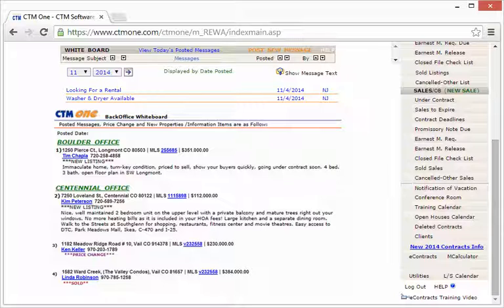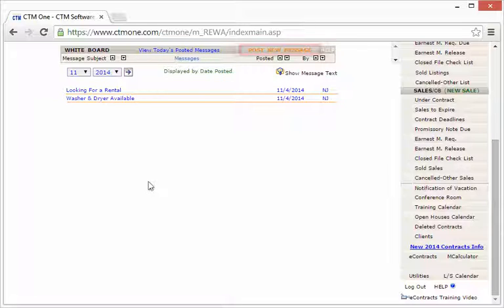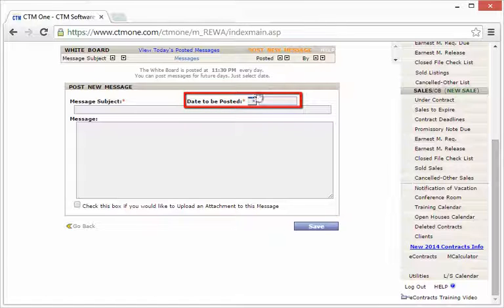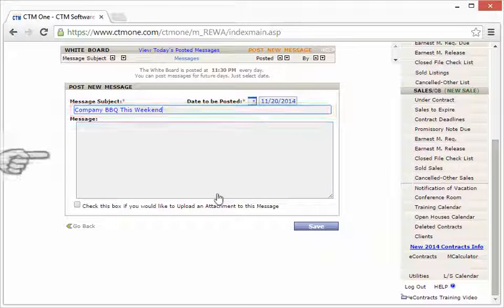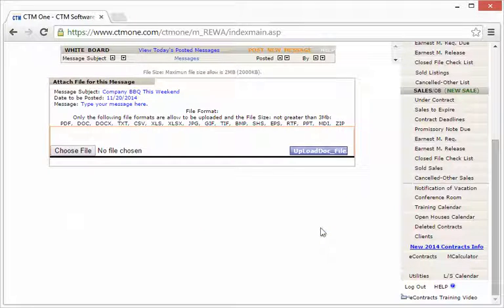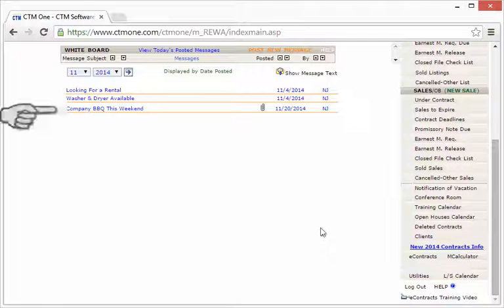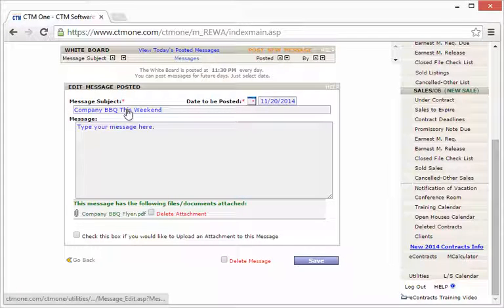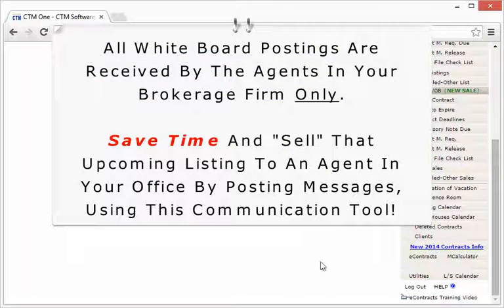CTMOne White Board